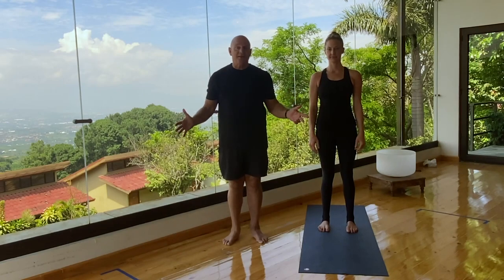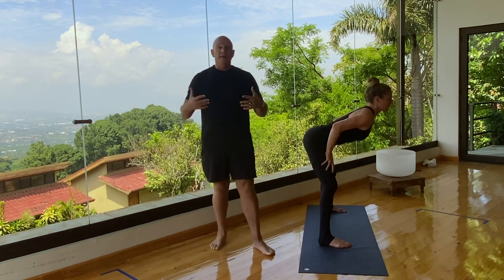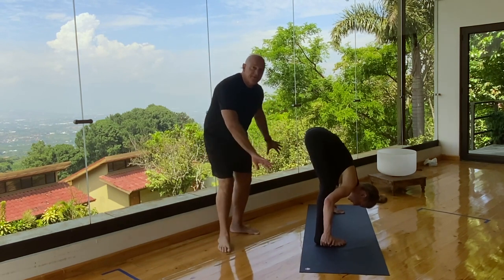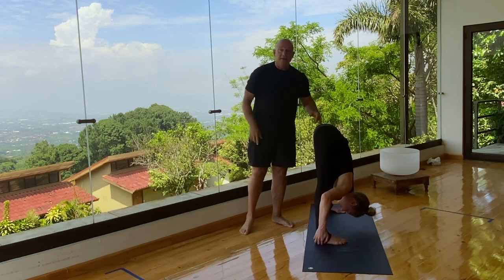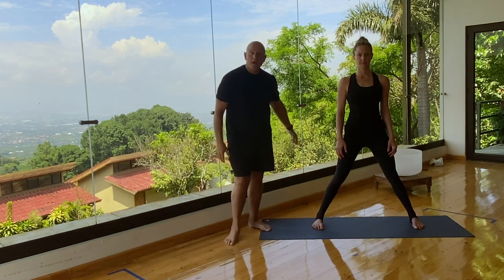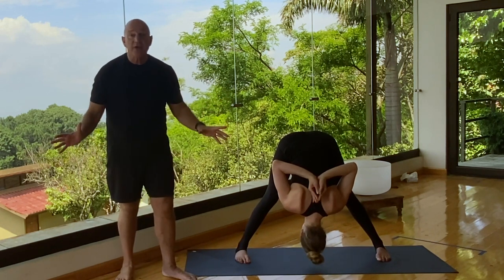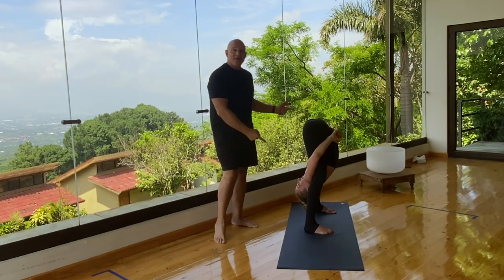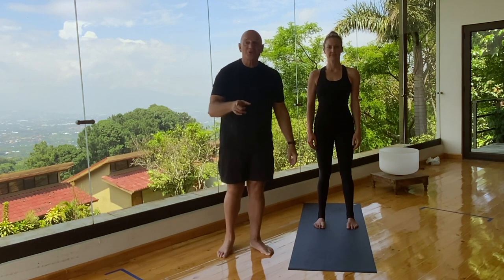Hot Yoga in Costa Rica (Hot Yoga Tutorial) Part 2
Hot Yoga in Costa Rica (Hot Yoga Tutorial) Part  2. "Standing Separate Leg Stretching" & the Advanced "Guillotine Chop". This is our 2nd Hot Yoga Tutorial recorded in Costa Rica! Featuring Senior Barkan Teacher Lana Vogestad! Watch time stamp 5.03 for the extreme advanced version known as The Guillotine Chop!

WANNA TAKE A YOGA CLASS WITH ME EVERYDAY?